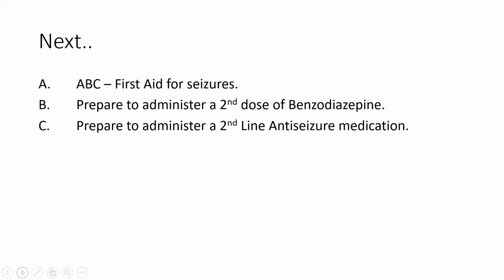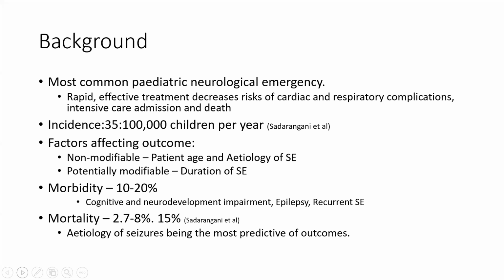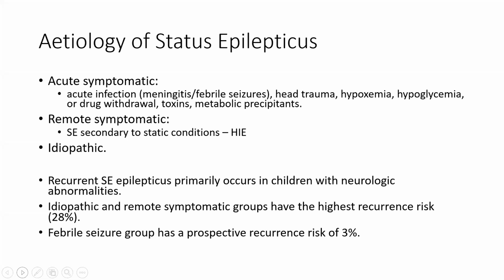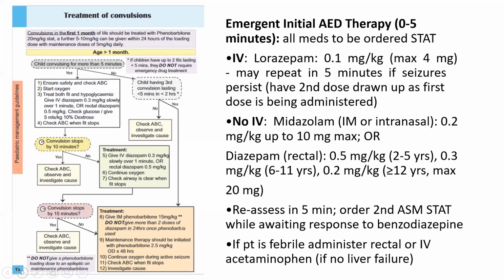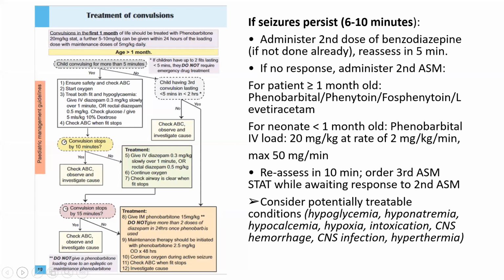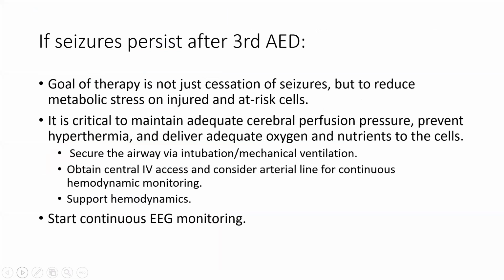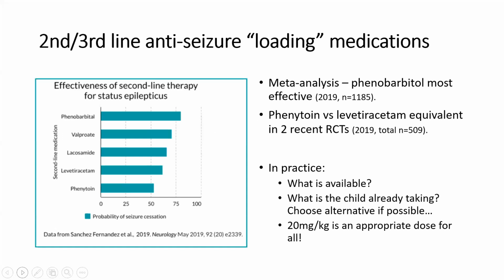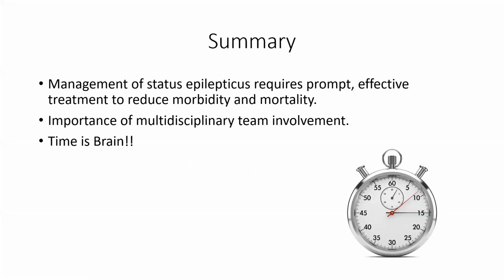KNH-UoN Webinar : Status Epilepticus